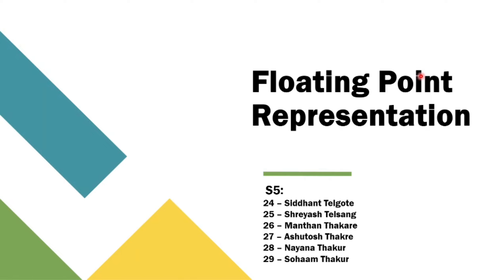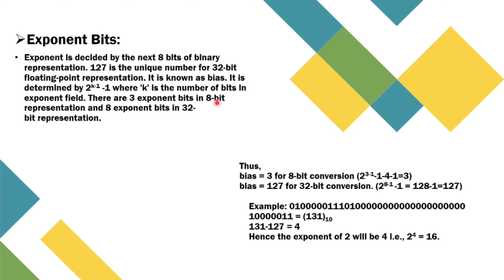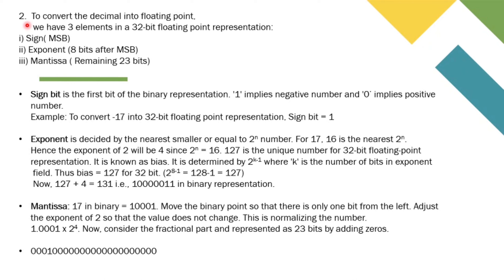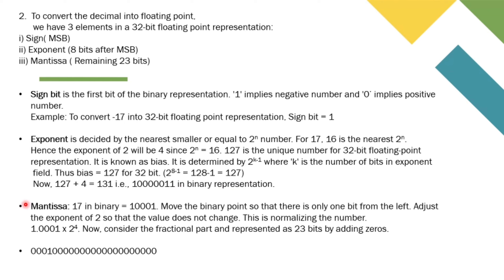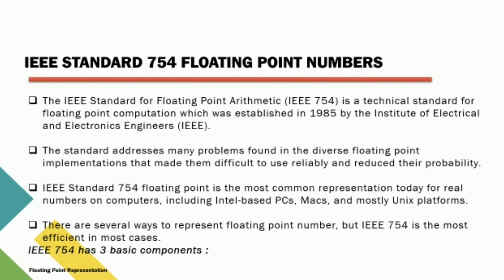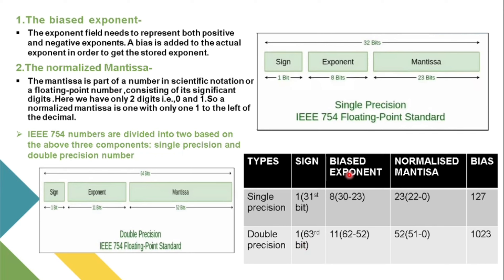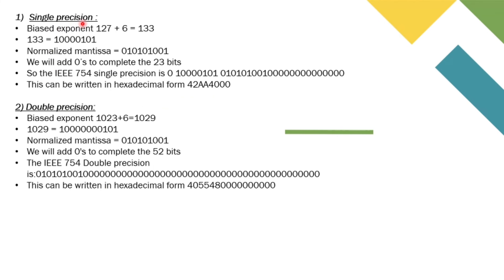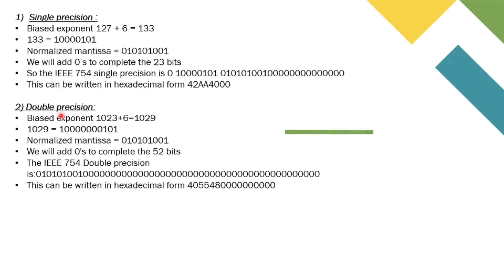S-5. Topic: Floating Point Representation